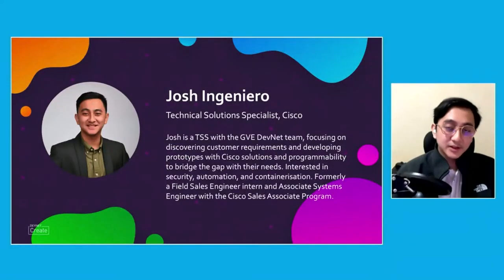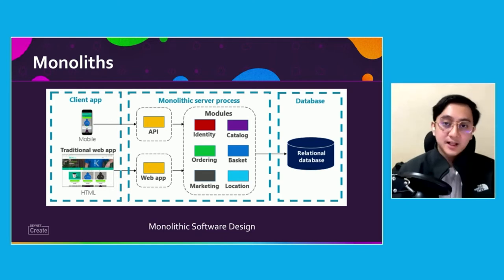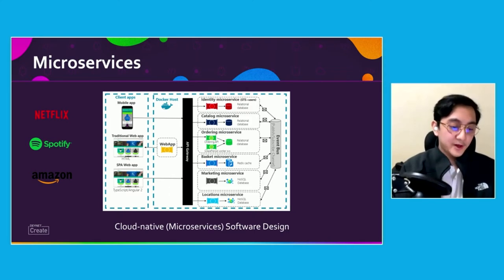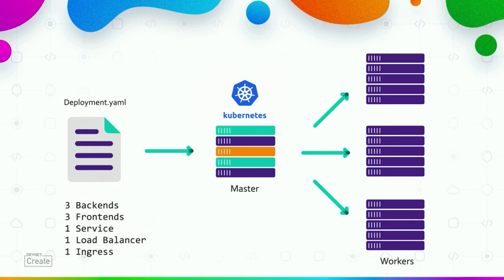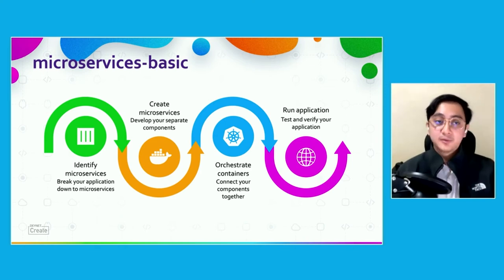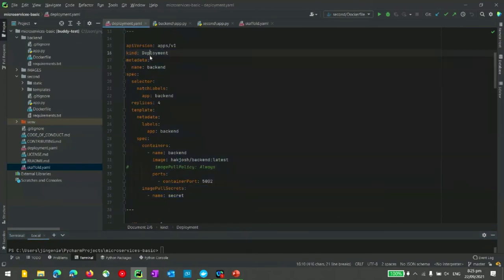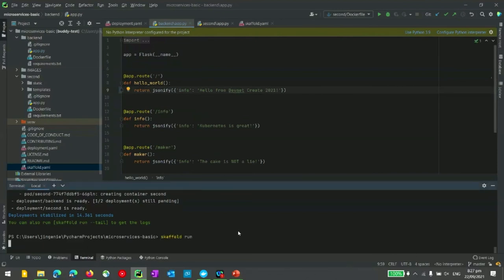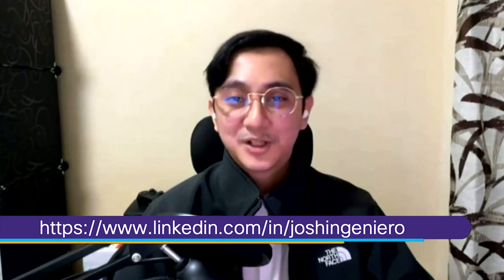DevNet Create 2021 - Kubernetes and You!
Always wondered what containers mean? Can you put food in them? Learn more about agile and scalable development by leveraging containers! In this session, we’ll be talking about containerizing your apps for faster deployment, orchestrating them through Kubernetes, and serving it out to the world.